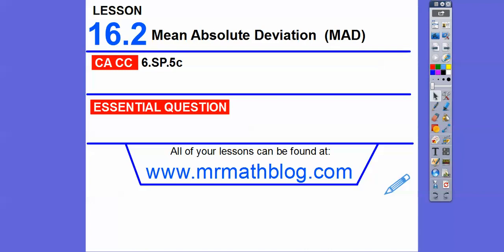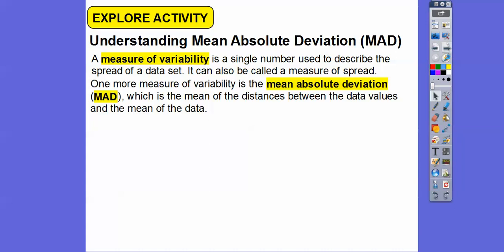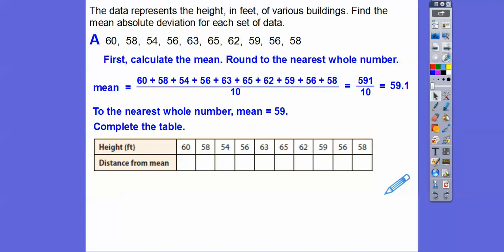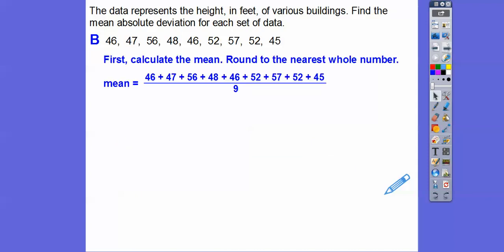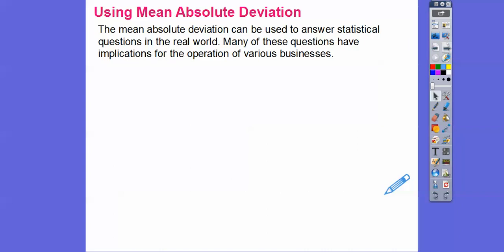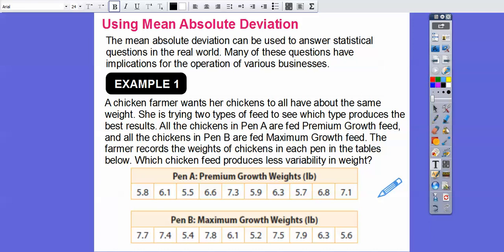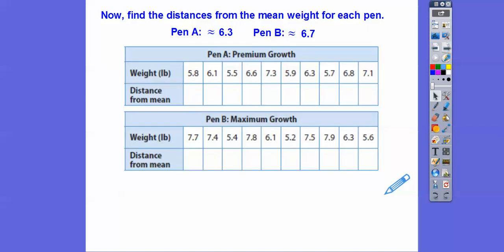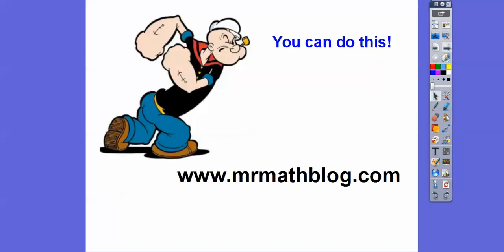Mean Absolute Deviation MAD - Lesson 16.2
The MAD is one way to show how the numbers vary from the mean.